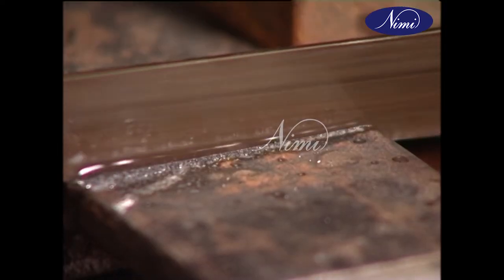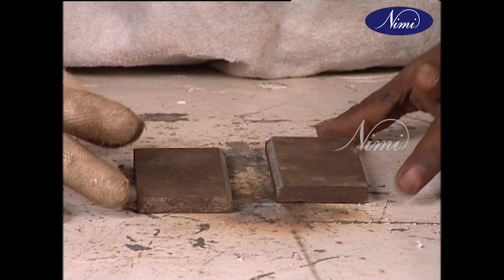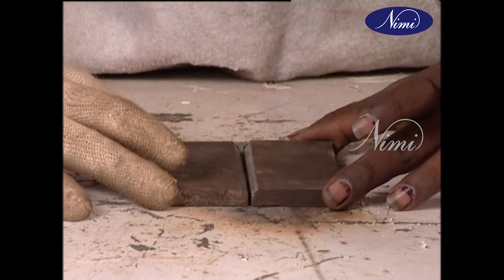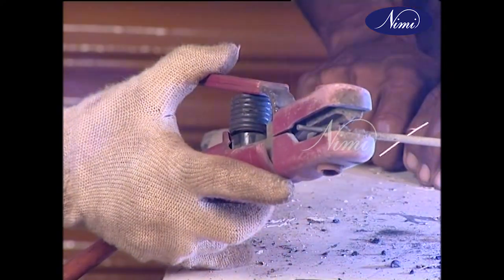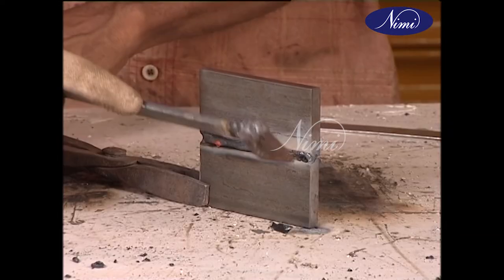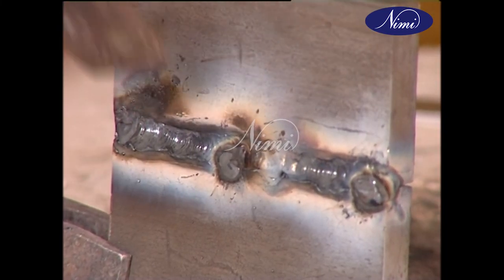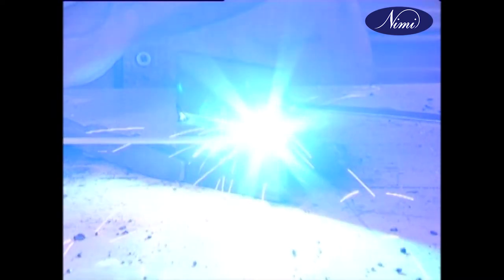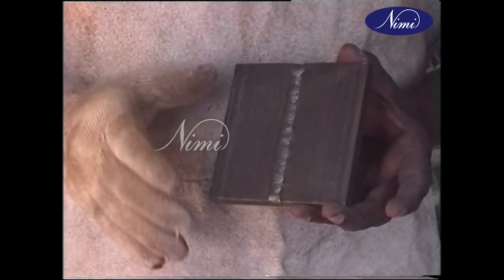Single V butt joint horizontal